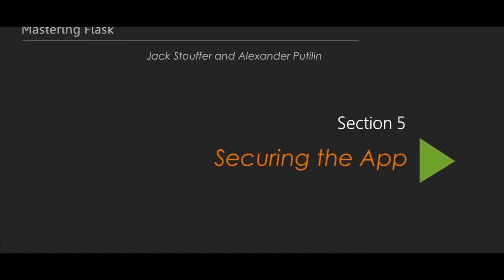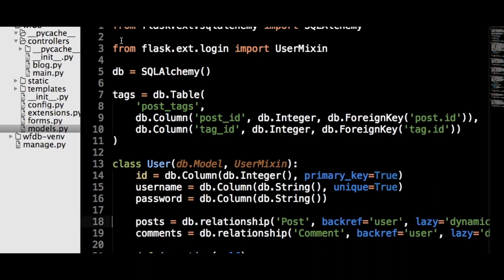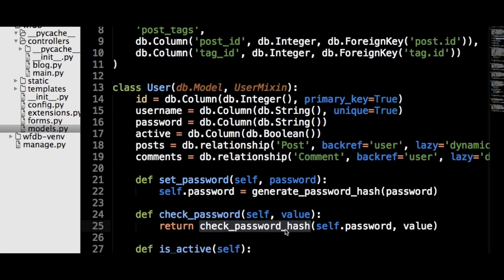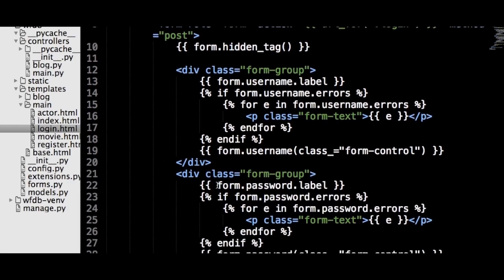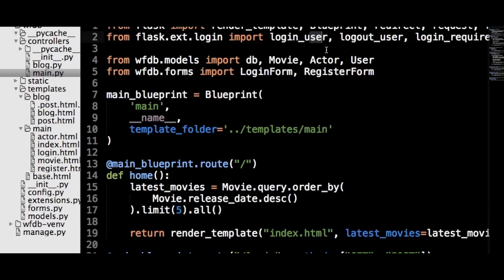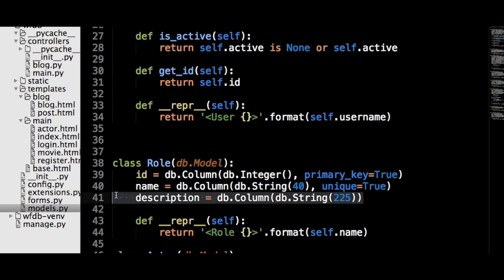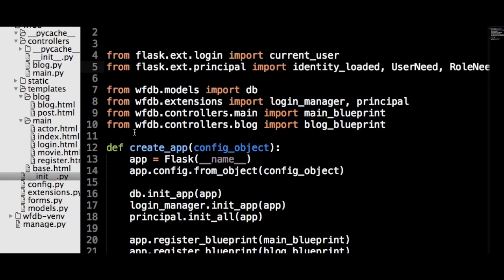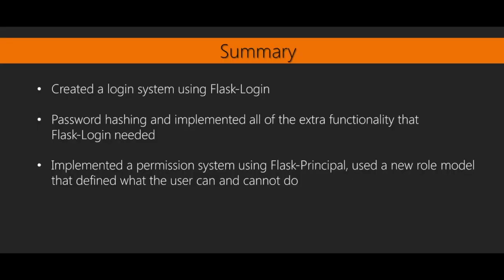Create Login And Registration Pages With Flask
Advanced Introduction to flask
flask tutorial
Mastering In Flask
Web development using Flask
Work with  Database In Flask
How to work with view using Flask